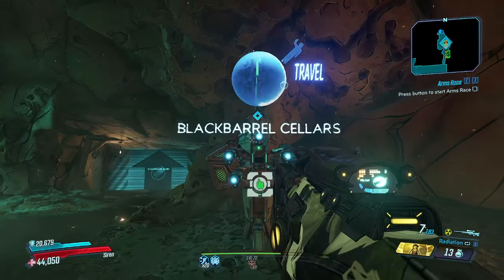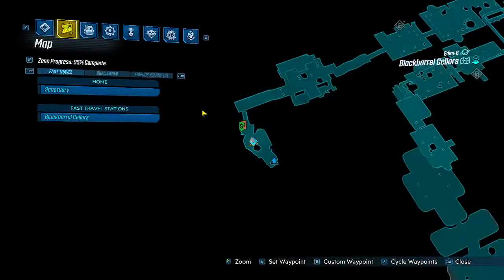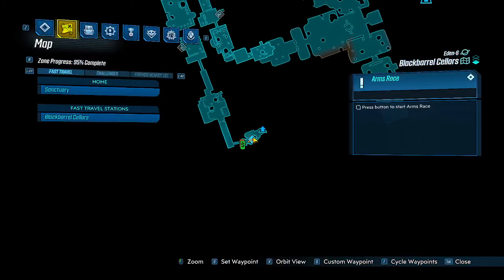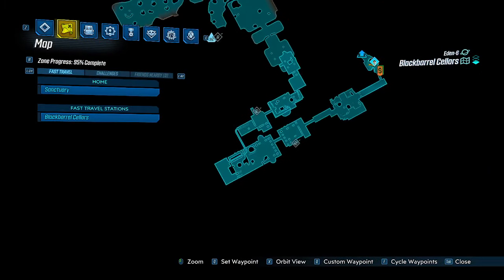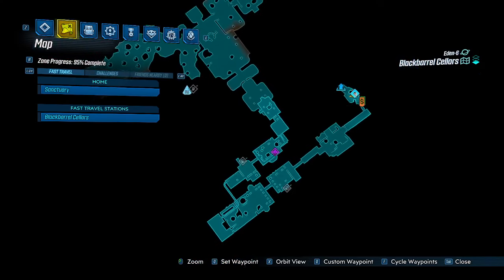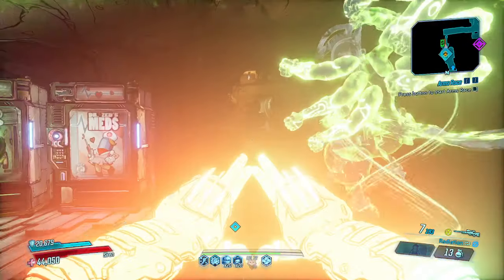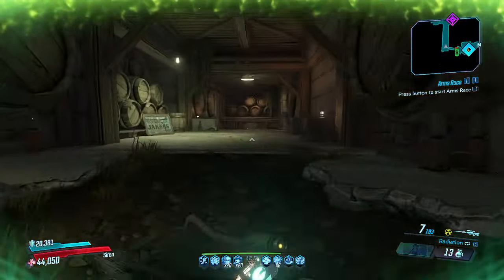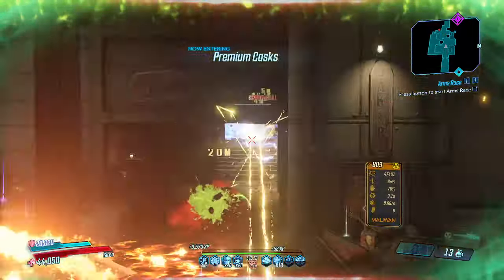Borderlands 3 Maurice's Black Market Vending Machine Location for April 18th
Pretty bad, but not awful